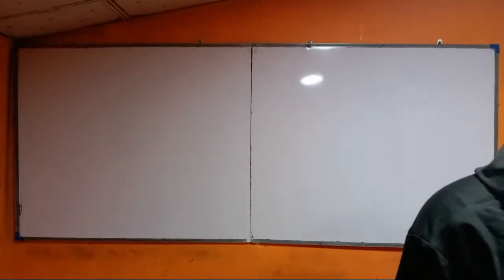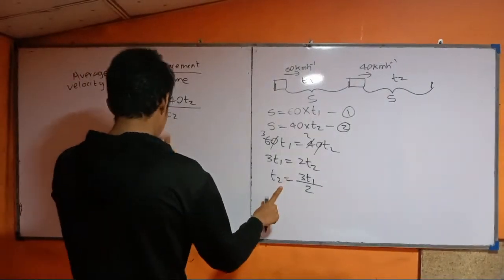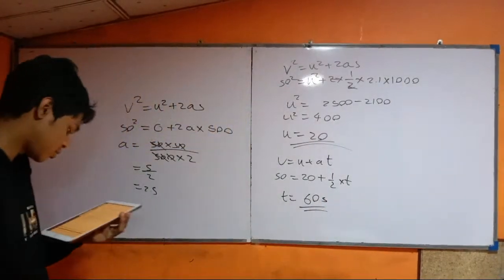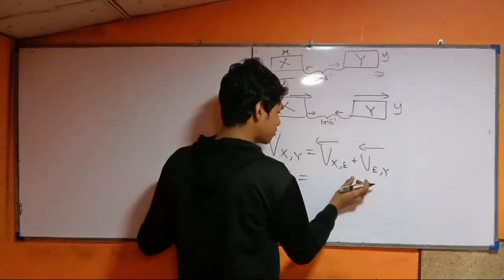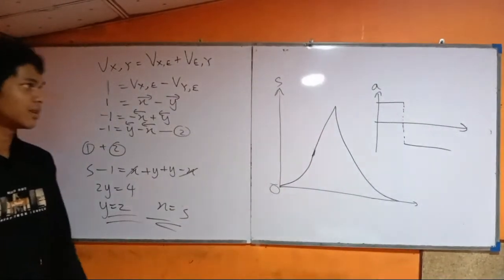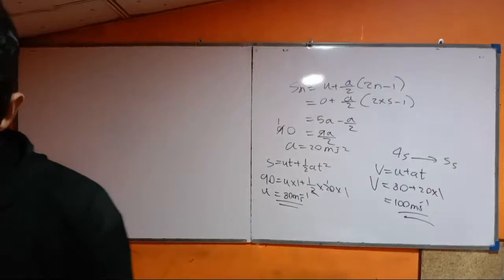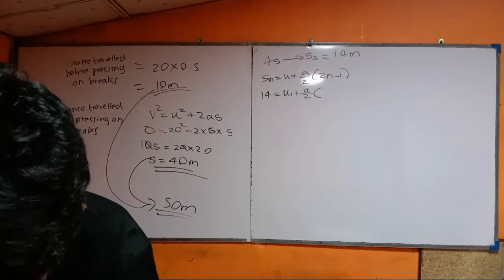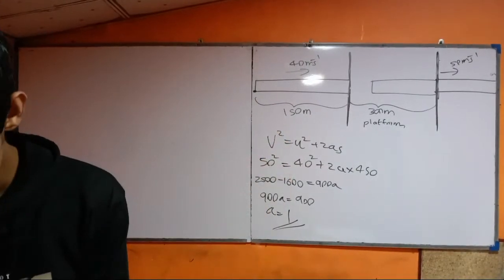Question discussion fast track tute 1